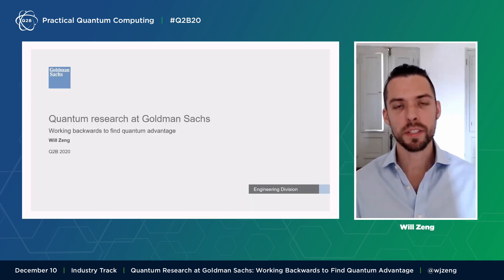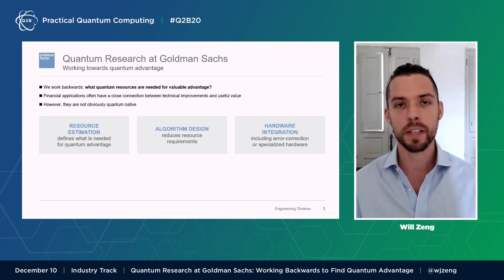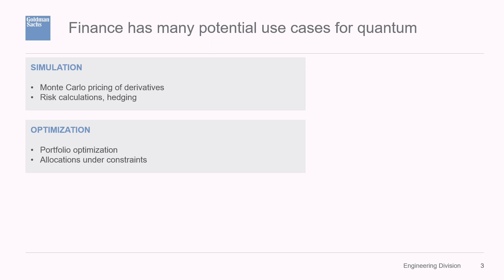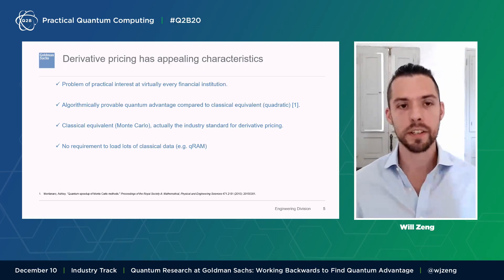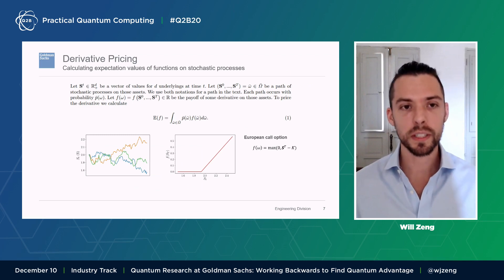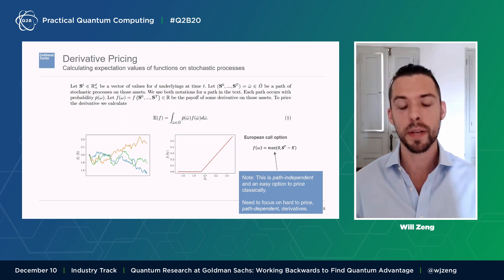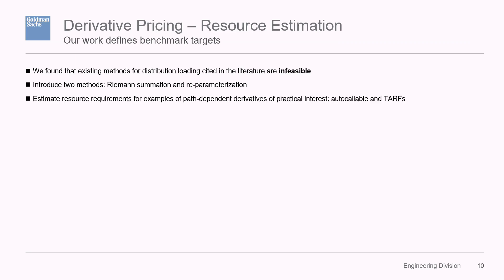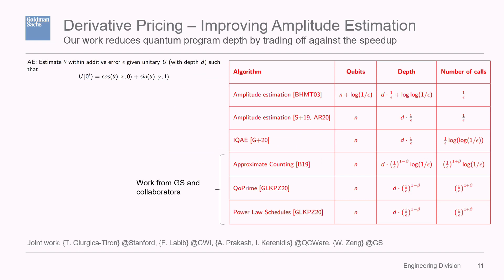Q2B 2020 | Quantum Research at Goldman Sachs | Will Zeng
Will Zeng, PhD, Head of Quantum Research at Goldman Sachs, presents to attendees on December 10, 2020 at Q2B20 - Practical Quantum Computing, an annual conference hosted by QC Ware.